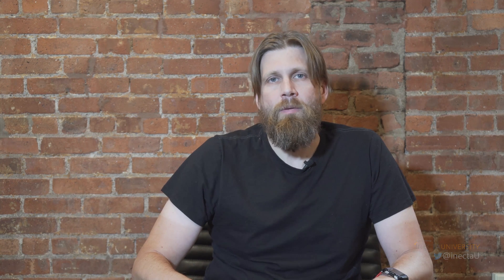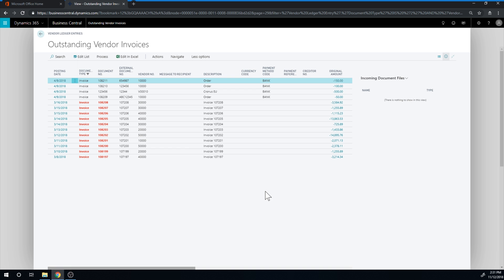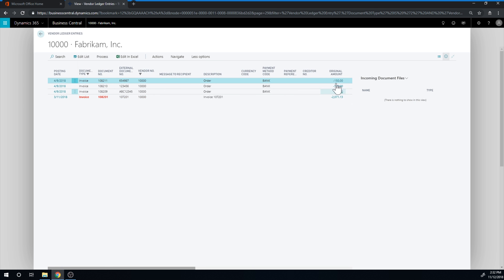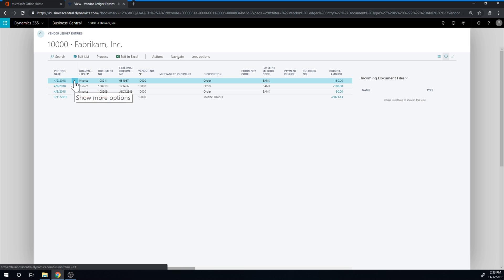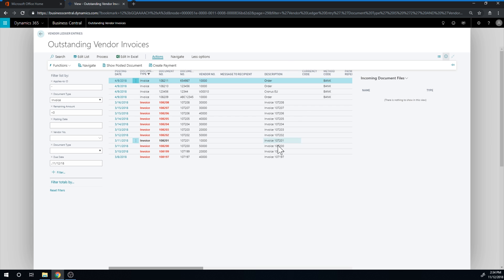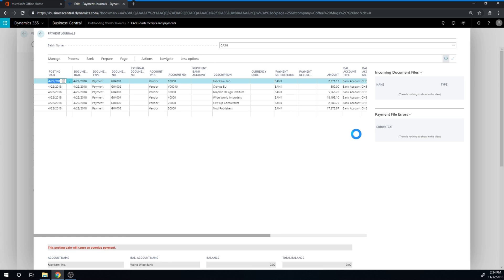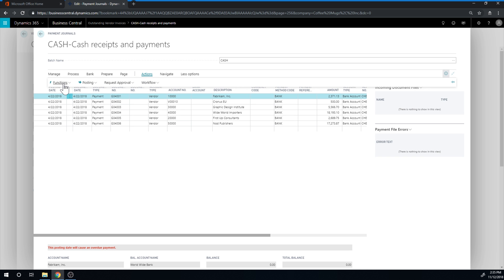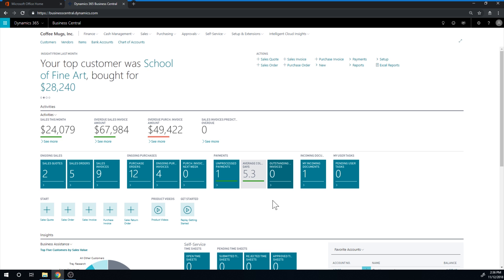Dynamics 365 Business Central: Easy Vendor Payments